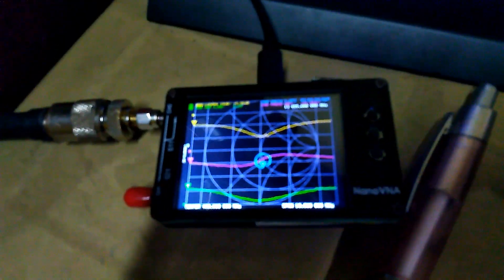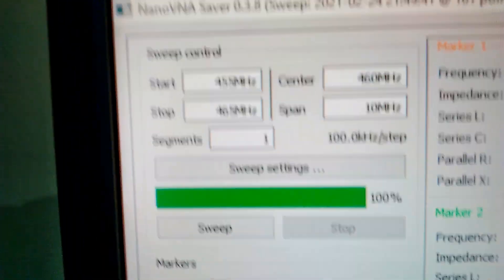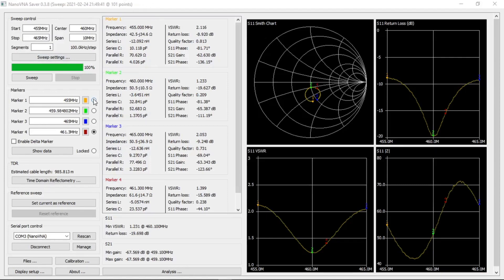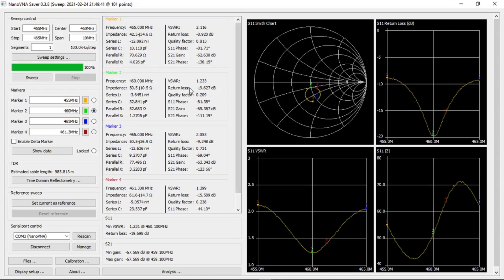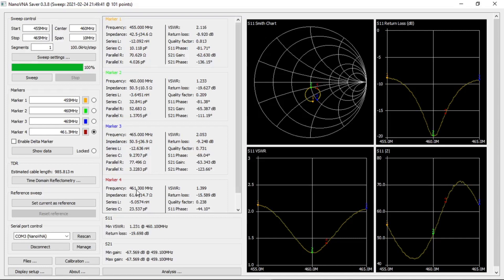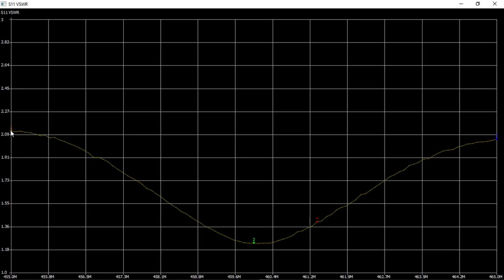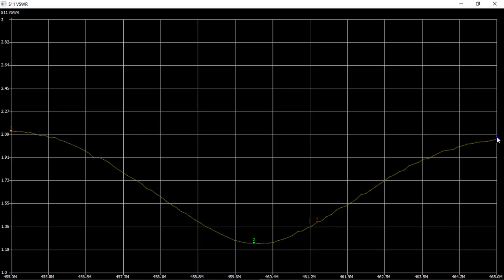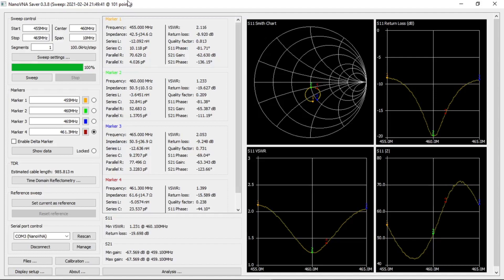460Mhz UHF 5 Elements yagi antenna analysis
Antenna frequency response analysis of 460Mhz center frequency antenna using nanoVNA and NanoVNA Saver program for more display clarity